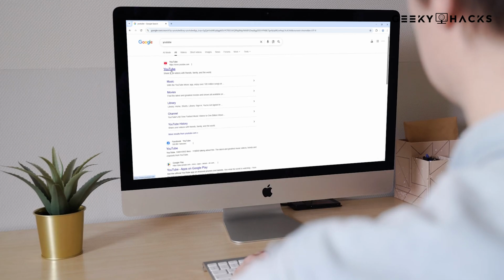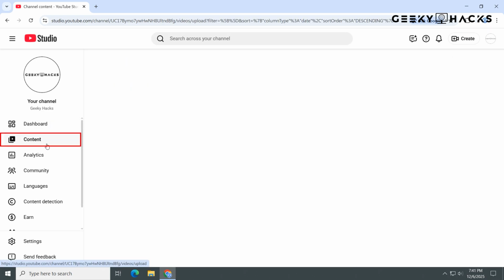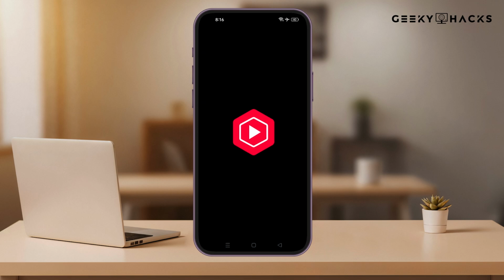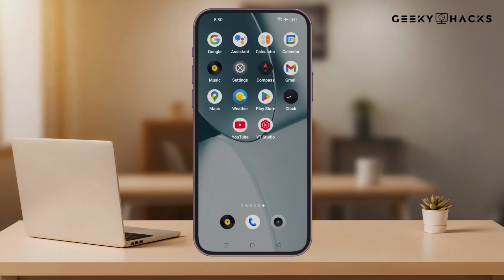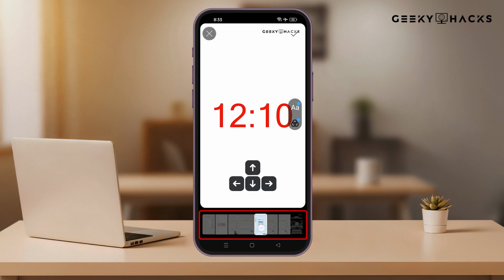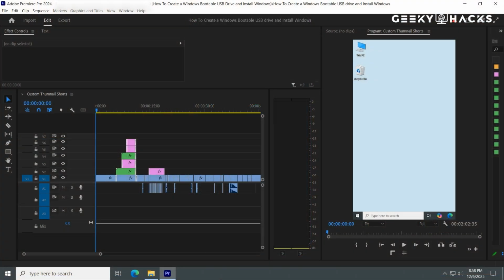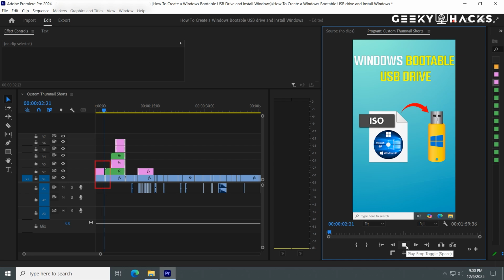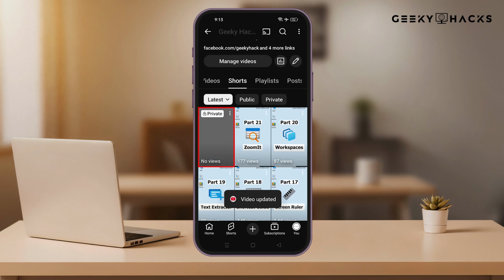How to Change or Add a Thumbnail on YouTube Shorts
Want to change or add a thumbnail on your YouTube Shorts but can’t find the option in YouTube Studio? You’re not alone.
In this video, I show you the only working method to change your YouTube Shorts thumbnail step by step.

Timestamps:
0:00 - Intro/Explanation
0:20 - Checking YouTube Studio on Browser (PC/Laptop)
1:12 - Checking YouTube Studio App on Mobile
2:00 - The ONLY Working Method: YouTube App (Official Main YouTube App)
3:20 - Create and Add Custom Thumbnail